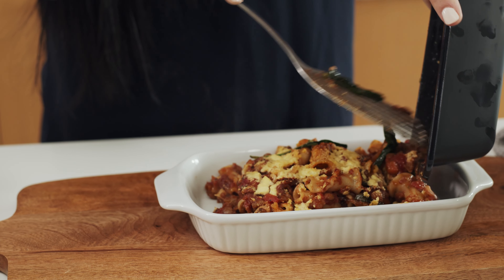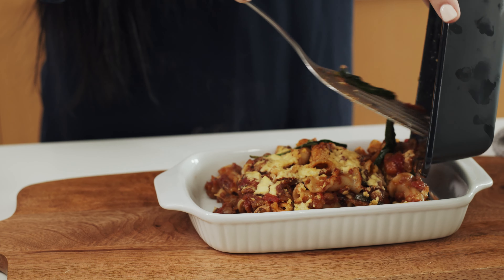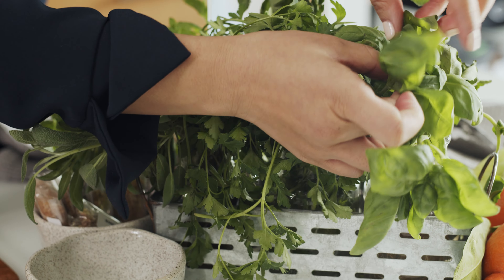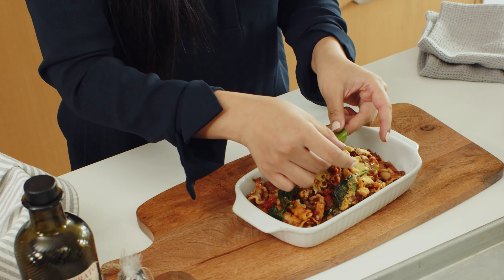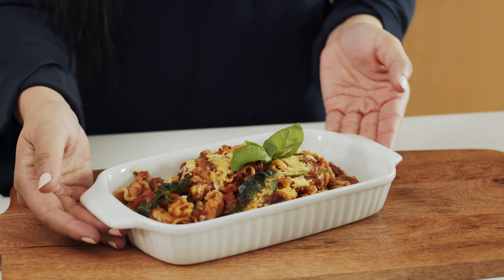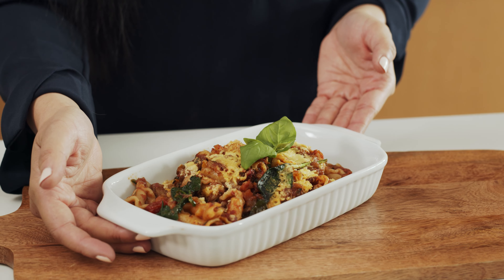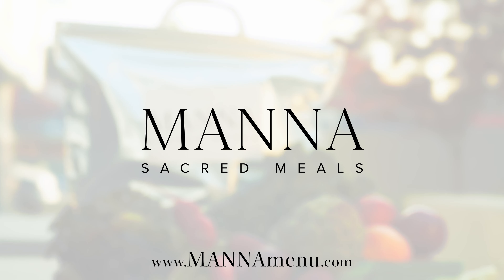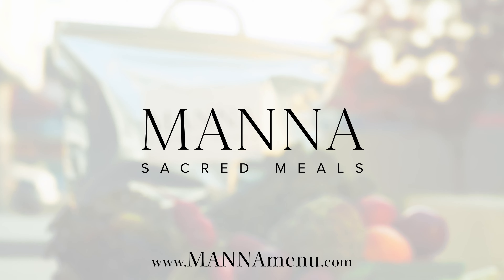Lentil Bolognese Pasta Bake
One of my favourite pasta's since I was a child is Bolognese, a classic known around the world and made in various variations. Our plant based version served as a pasta bake because who does not love baked cheez on top of their pasta?